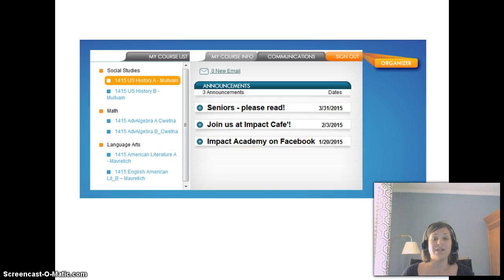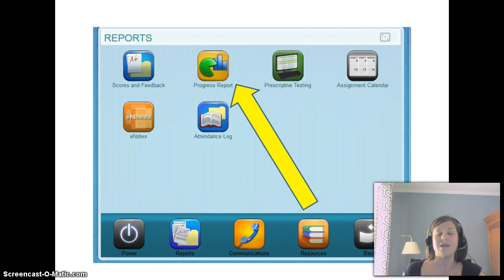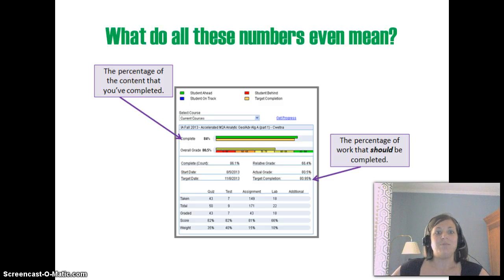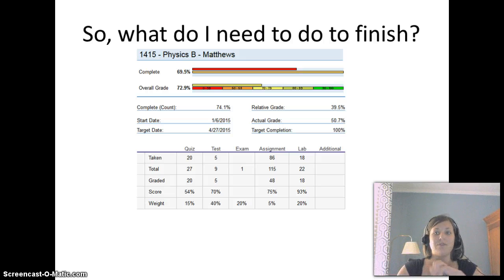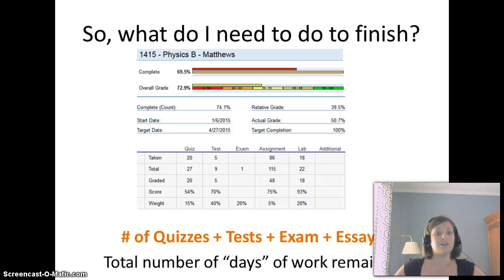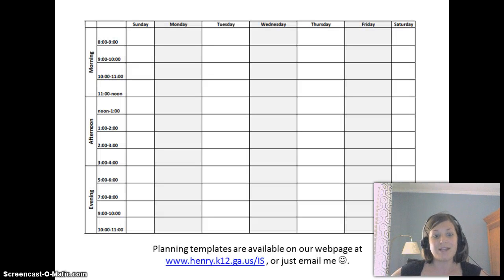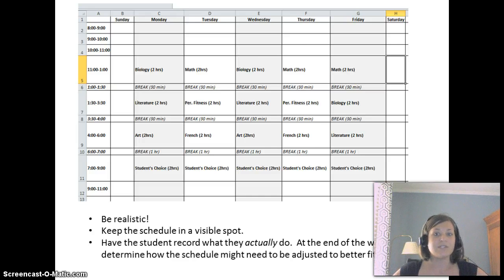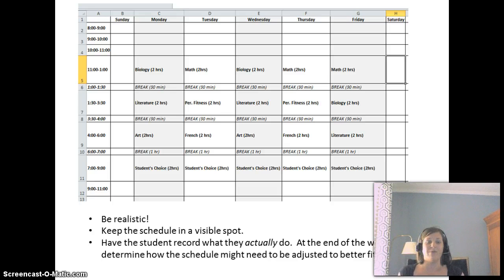Creating a plan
A how-to on creating a catch up plan with your student